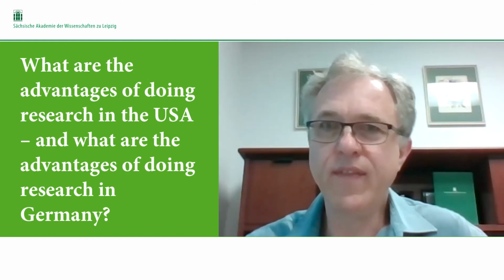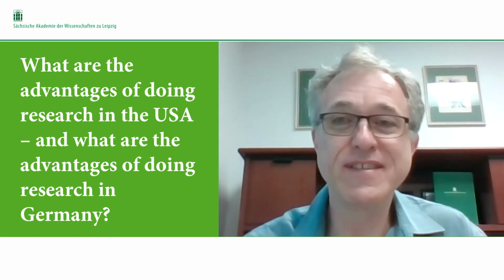Water Harvesting Research and Leipzig Memories: Scholar Portrait Prof. Randall Q. Snurr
On our YouTube channel we publish scholar portraits of our academy members on a regular basis. With questions, such as “Which research project are you most passionate about?” or “What was your “best failure” so far?”, the scholar offers insights into his or her research career or gives advice on reading recommendations and research conditions.

In this video you get to know Prof. Dr. Randall Q. Snurr, John G. Searle Professor and Department Chair of Chemical and Biological Engineering at Northwestern University, Evanston and Corresponding Member of the Mathematical-Natural Sciences Class at the Saxon Academy of Sciences and Humanities since 2019.

Snurrs research group focuses on adsorption, diffusion, and catalysis in nanoporous materials. He is interested in novel materials such as metal-organic frameworks (MOFs), as well as traditional materials such as zeolites that are already widely used in industry. Most of the projects in the group are aimed at solving problems related to energy and sustainability. Examples include development of materials to store hydrogen for fuel cell vehicles, development of materials for capturing carbon dioxide from power plant flue gas (carbon capture and sequestration), development of energy-efficient separations, development of highly selective catalysts for green chemistry processes, and harvesting water from air.

About the Saxon Academy of Sciences and Humanities
Founded in 1846 under the name of Royal Saxon Society for the Sciences, the Saxon Academy of Sciences and Humanities, like its sister institutions, is rooted in the idea of the academy formed by Leibniz to unite "theoriam cum praxi". More than 200 scientists of all disciplines meet regularly to exchange views, examine methods and results of specialist studies in interdisciplinary discussion and engage in long-term basic research.

▬ Content ▬▬▬▬▬▬▬▬▬▬▬▬▬▬▬▬▬
00:00​ Introduction
00:16​ How do you explain to a physician or a sociologist what you are currently working on?
04:44 Which research project are you most passionate about?
07:25 What was your “best failure” so far?
09:31 Three important characteristics of science are…?
11:05 What are the advantages of doing research in the USA – and what are the advantages of doing research in Germany?
13:16 And the best research conditions are in…?
13:29 What do you read – books or online papers?
14:02 And which reading would you recommend?
15:37 If you could study again today, you would…?
16:58 And furthermore…?

Copyright: Sächsische Akademie der Wissenschaften zu Leipzig, 2021
Video-Montage: Thomas "Eddie" Dietze, Hochschule Mittweida
Redaktion: Agnes Silberhorn, Sächsische Akademie der Wissenschaften zu Leipzig

Die Sächsische Akademie der Wissenschaften zu Leipzig ist Mitglied der Union der deutschen Akademien der Wissenschaften. Diese koordiniert das Akademienprogramm das als derzeit größtes geistes- und kulturwissenschaftliches Langfrist-Forschungsprogramm der Bundesrepublik Deutschland von Bund und Ländern getragen wird. Diese Maßnahme wird mitfinanziert durch Steuermittel auf der Grundlage des vom Sächsischen Landtag beschlossenen Haushalts.